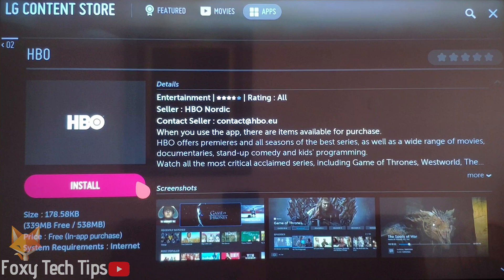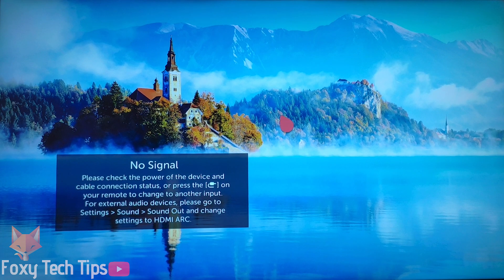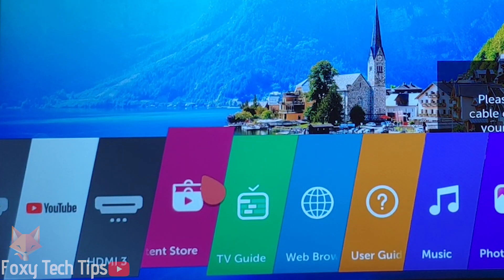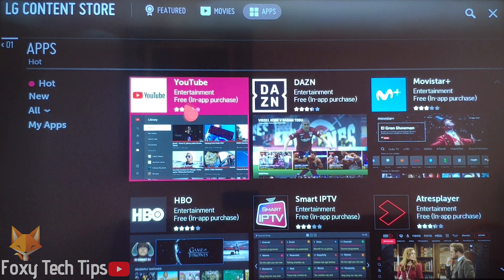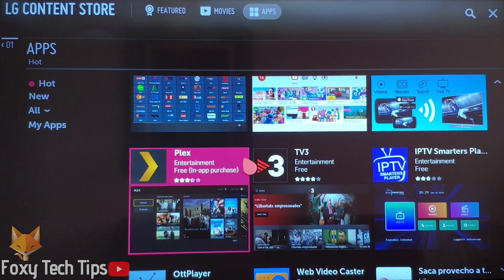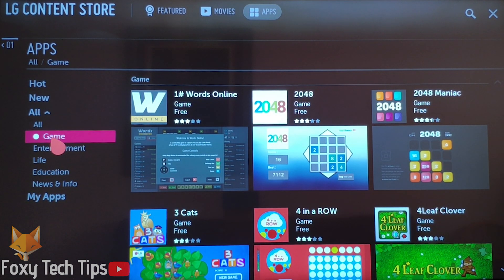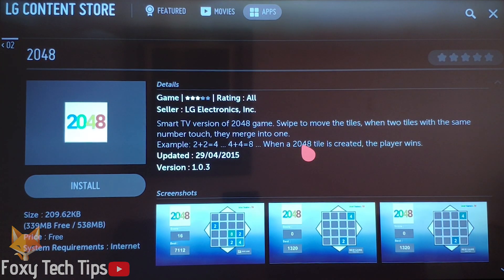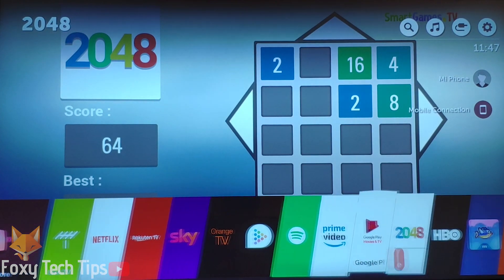📺 LG Smart TV - Download New Apps & Games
Easy Tutorial on downloading new games and apps to your LG Smart TV running WEB OS!

At the LG content store, you can download a plethora of apps for your smart tv, from the usual suspects like Youtube and Spotify to new apps and games such as AccuWeather and HBO entertainment. Watch our video now and learn how to install apps on your LG smart TV!

Prefer to read ? find the text version of this tutorial on our

Steps:

- Start by Pressing the home button on your LG TV remote to bring up the app menu . scroll through the menu until you find the “LG Content Store” . If you don’t have the LG magic remote you can use the arrow buttons on the regular remote control.

- Enter the LG Content Store. Here you can see lots of different media available to download. At the top of the screen click on the Apps tab. You will now see a list of all the different apps and games available to download on your LG TV. The choice of apps will vary depending on your device and country.

- Click on the app to get more info, such as the memory required for the download.

- Once the app is downloaded you can click launch, the app will also be saved on your home dashboard.

- In the app store, you can also filter by category to make it easier to find the app you are looking for.

- You can even download some basic games directly onto the tv. I have a cheap TV and the games run smoothly for me.

- As you can see, when scrolling through the home dashboard now, both of our new apps are visible!